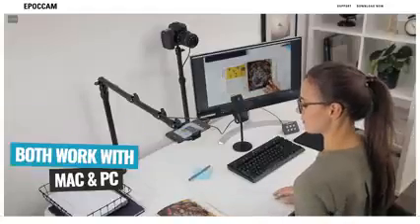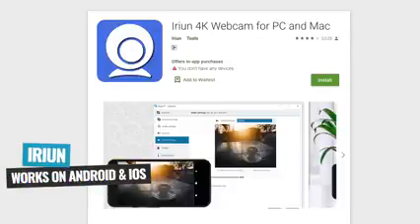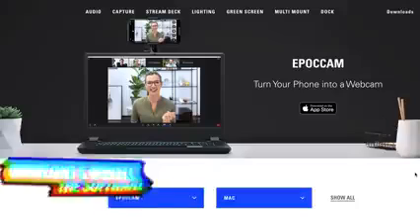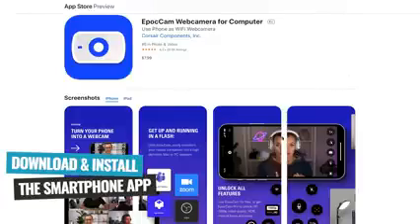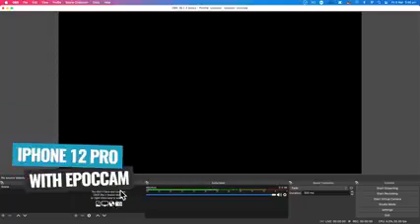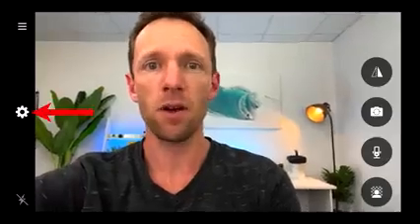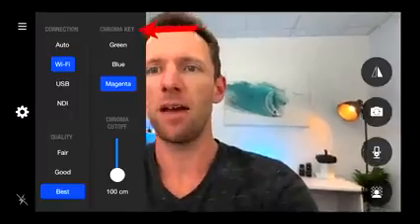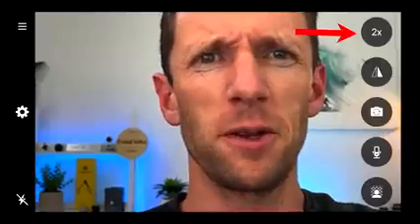How to Use Your PHONE as a Webcam iPhone Android 240P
This video is for educational